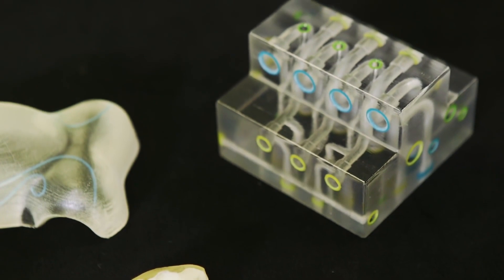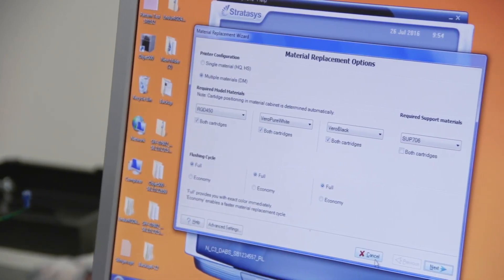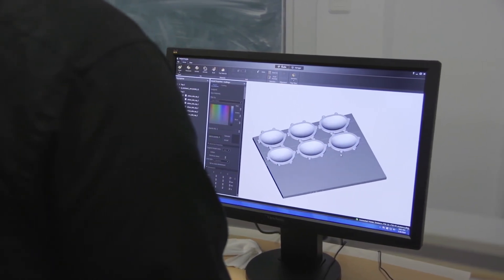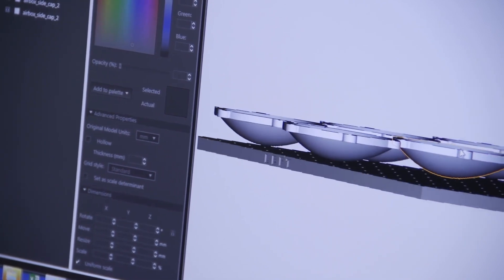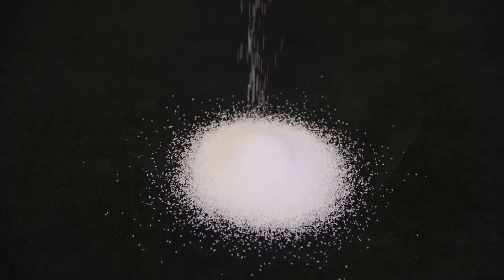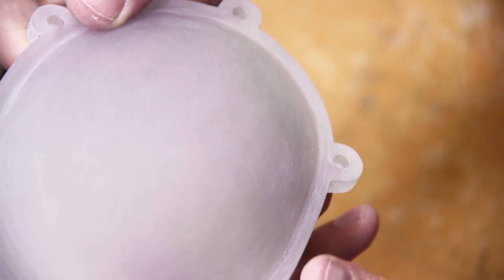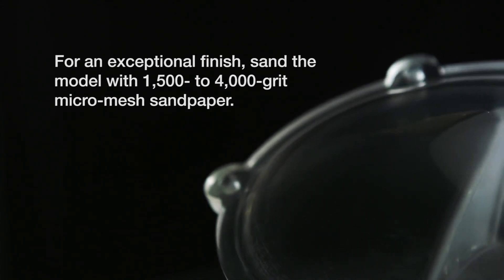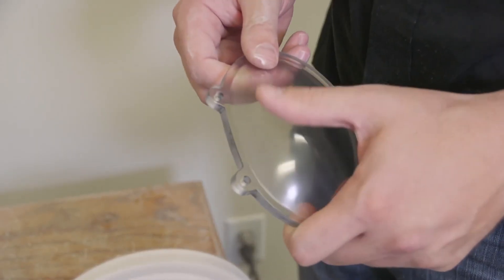VeroClear 3D Printing Material: Advanced PolyJet Tips For Better Transparent Parts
VeroClear is a transparent PolyJet photopolymer for clear acrylic simulation. It offers strength, stiffness, elongation and impact resistance, and the ability to blend with other materials for a range of opacities, hues and hardnesses. VeroClear enables visualization of internal components and features, and simulation of glass ideal for form and fit testing of see-through parts. For best clarity, polish, lacquer or photo bleach parts.